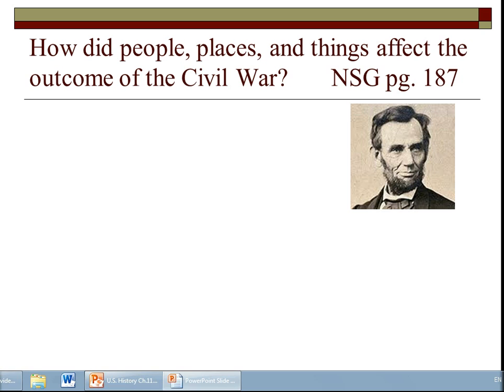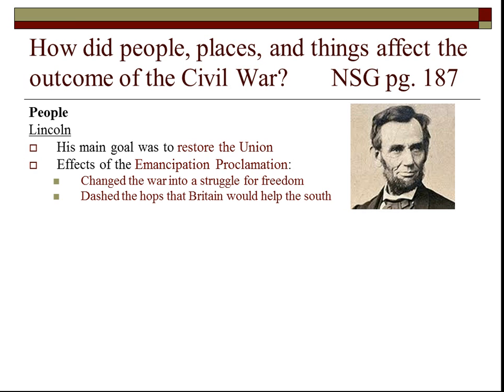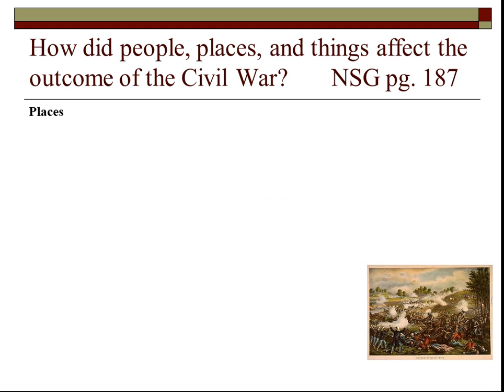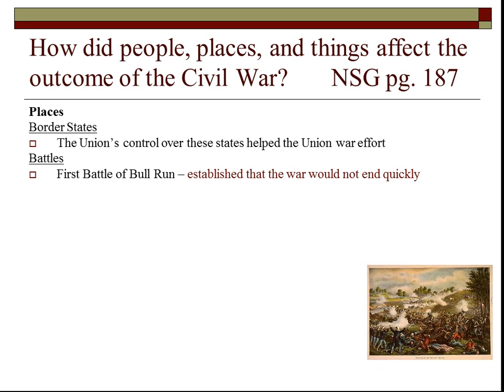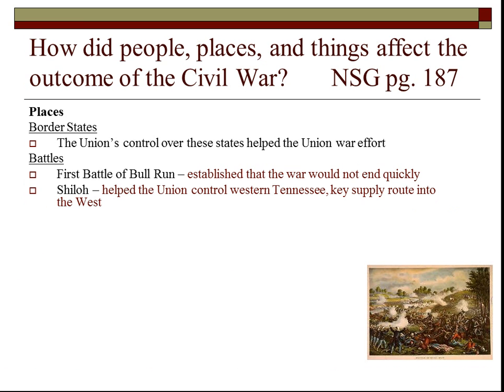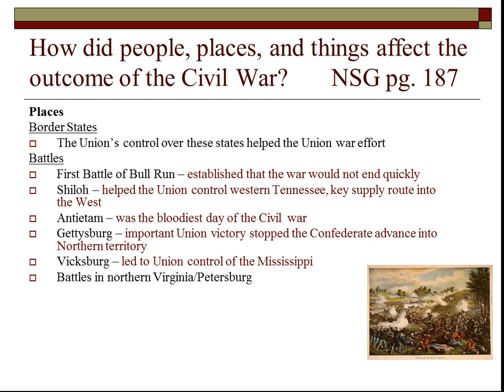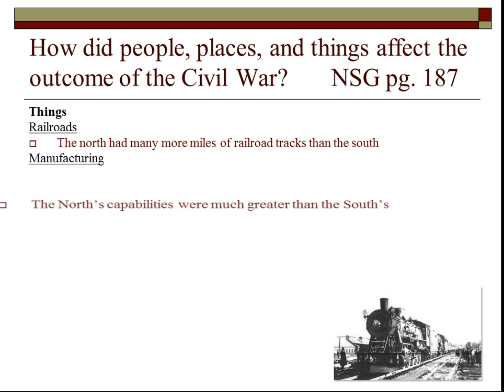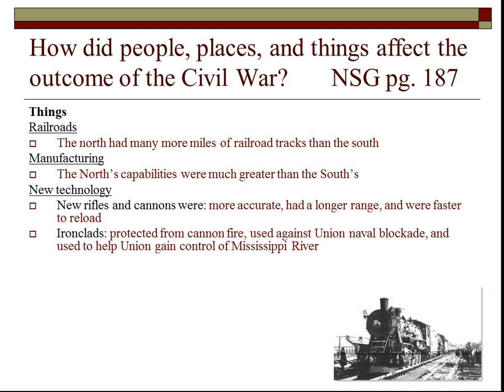The Civil War Overview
Chapter 11_The Civil War_Overview